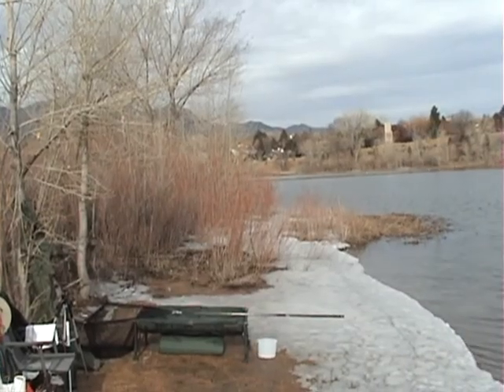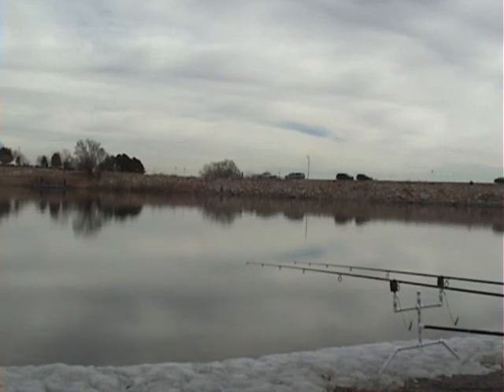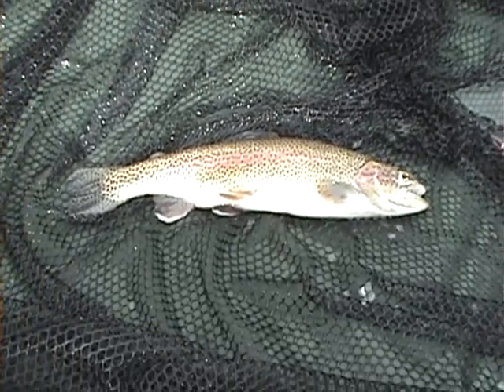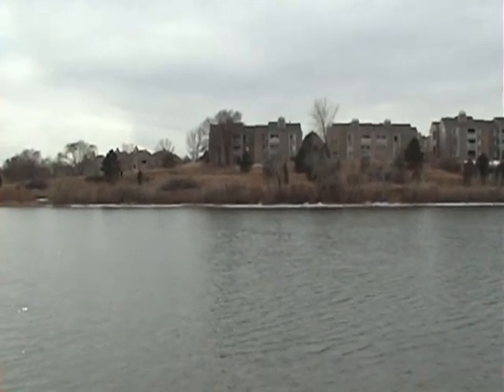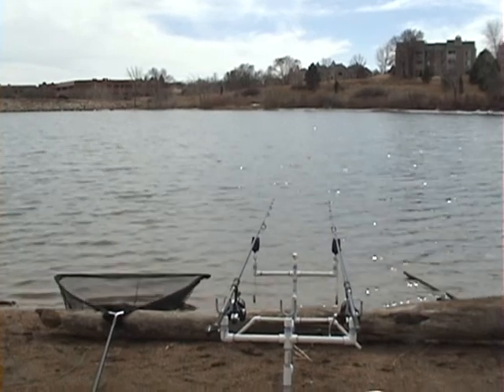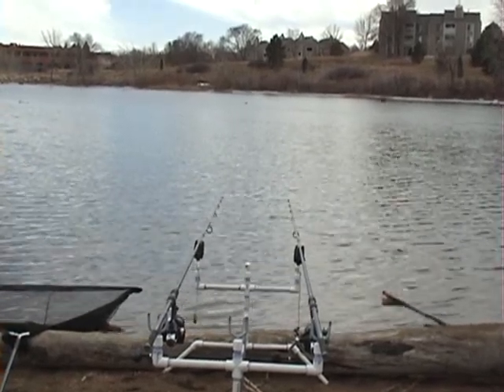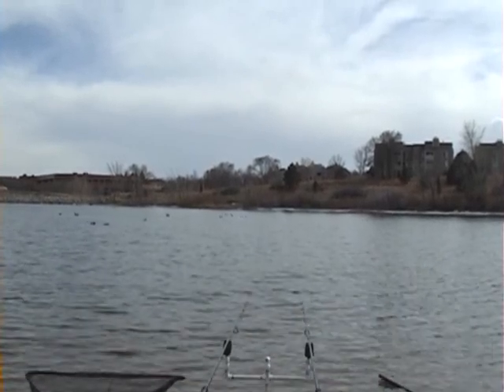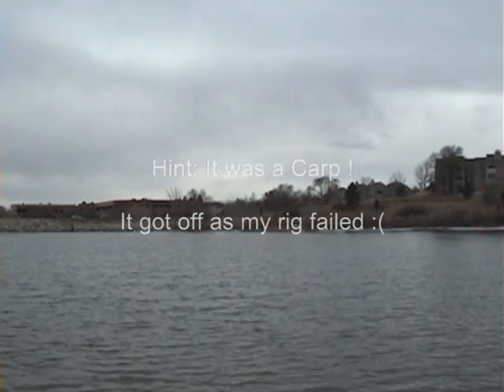CarpQuest - S1E2 - Quail Lake Carp Fishing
This venue had been quite successful for me back in 2012 and I decided, though still covered half in ice, to give it a try on a rather chilly and overcast Friday morning. Would the carp bite be on ?

My 1st session this year at Quail Lake, downtown Colorado Springs. The conditions weren’t great, cold, windy and the swim I had chosen quickly deteriorated into a pile of mud – this did not bode well !

In honor of my viewers, who commented that my last videos had 0 fish, I was determined to at least capture something aquatic this time out and get it on film. Sadly, after a 6 hour session, all I managed to bank was 4 trout – but hey, at least 3 of them are on film and the 4th was so darn small it would hardly count as bait !

I had a couple of decent runs, alas, everything came off – I am pretty certain a couple of them were carp but we shall never know for sure – at least that’s my story!

I certainly need to go back to the drawing board and work on my rigs. I had switched up this year to a longer leader and that may be the cause of my issues.

Tight-Lines,
John
CarpQuest